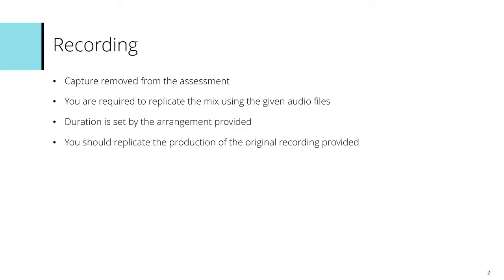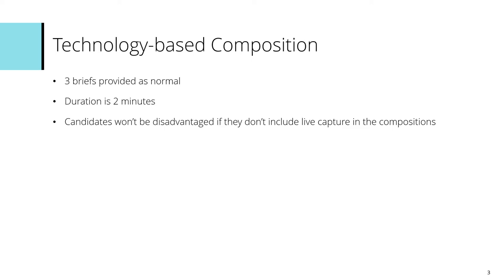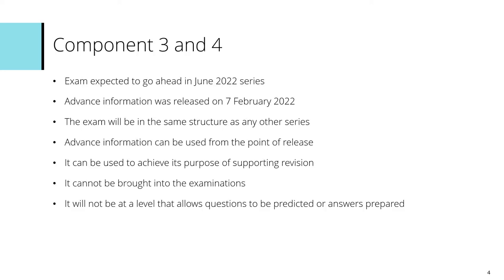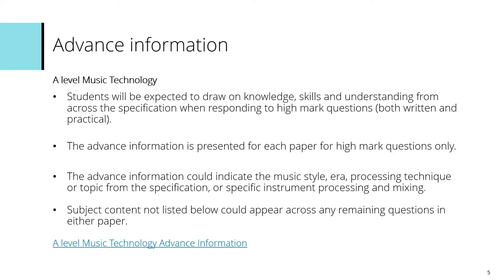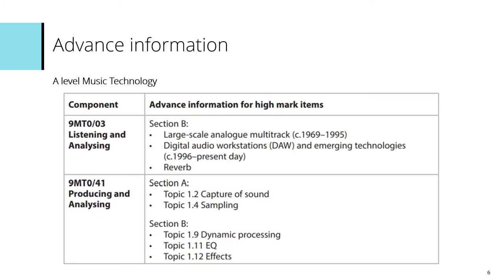Pearson Edexcel A level Music Technology 2022 update for students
Update for Pearson Edexcel A level Music Technology students to prepare for June 2022, including advance information